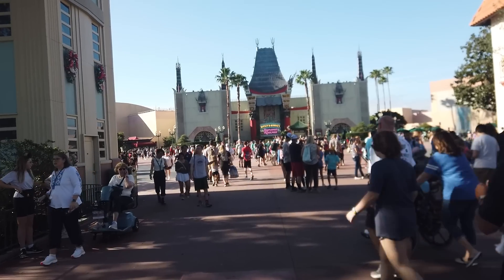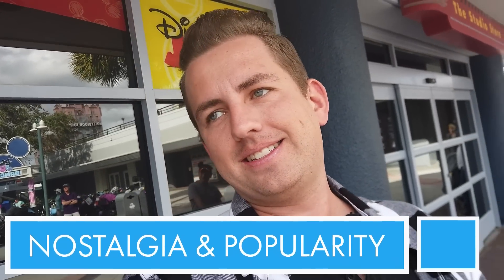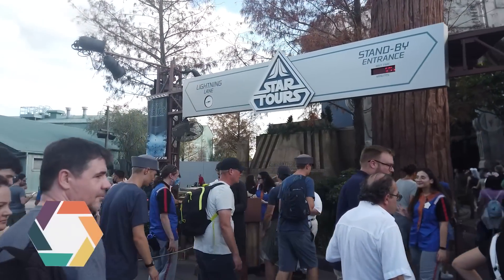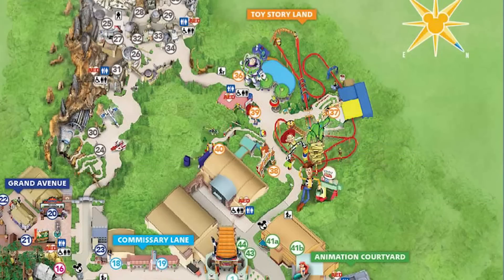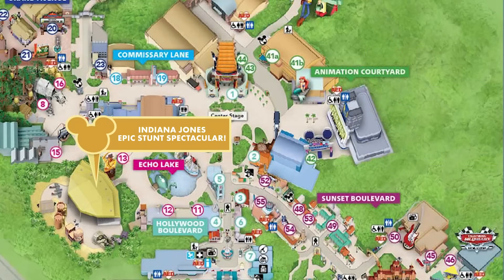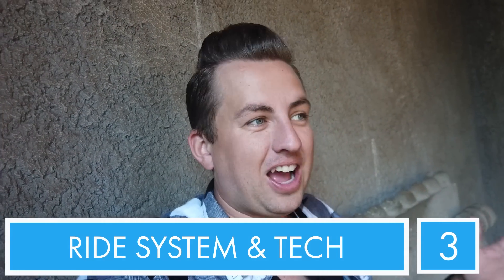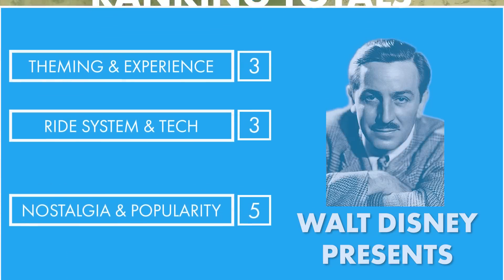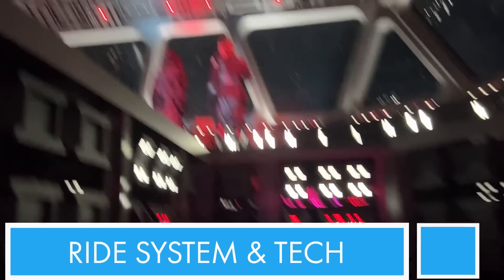The BEST and WORST Rides in Disney's Hollywood Studios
Ever wondered what the BEST ride in all of Disney's Hollywood Studios is? Today we are ranking EVERY ride in the entire park based on science! Do you agree with our list? What ride do you think should take the #1 spot?